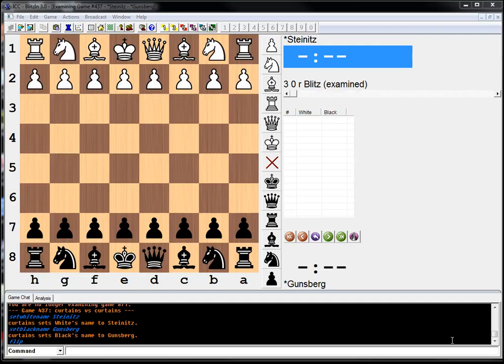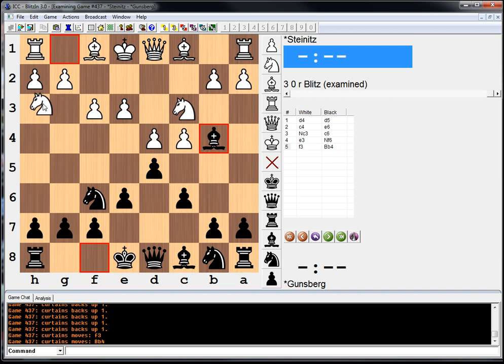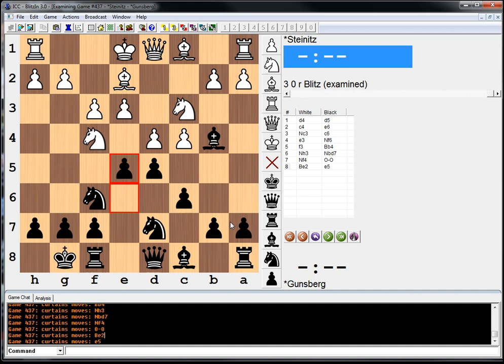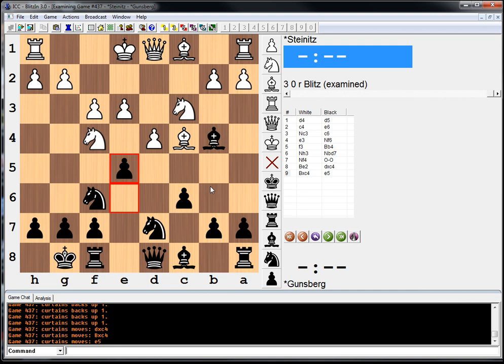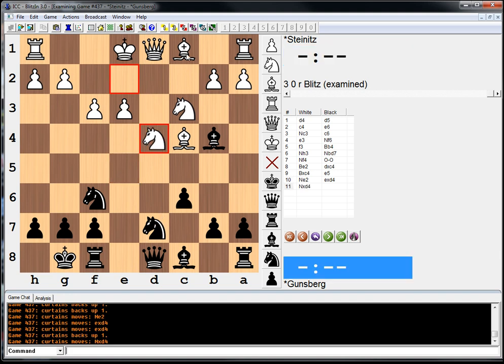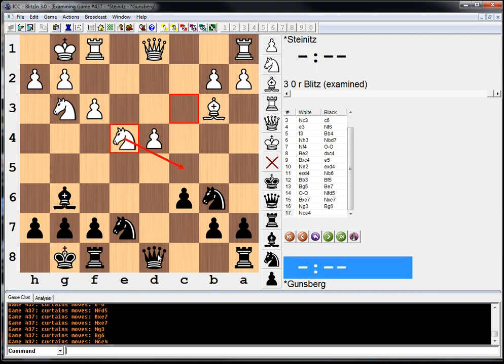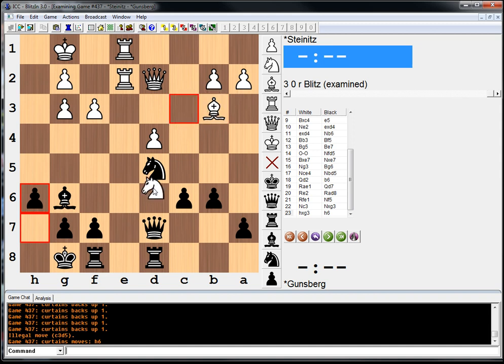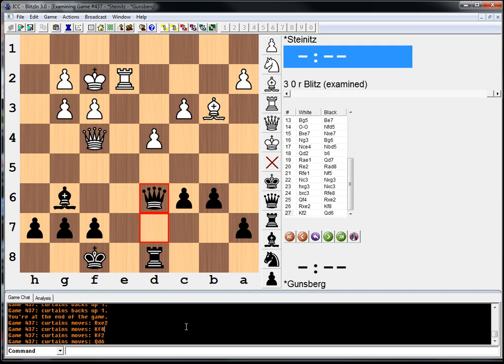Key Moments in Chess History #30: 3rd World Championship Chess Match: Steinitz vs Gunsberg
Game 3 of the 3rd world chess championship between Wilhelm Steinitz and Isidor Gunsberg.